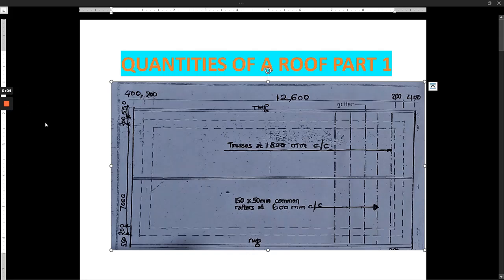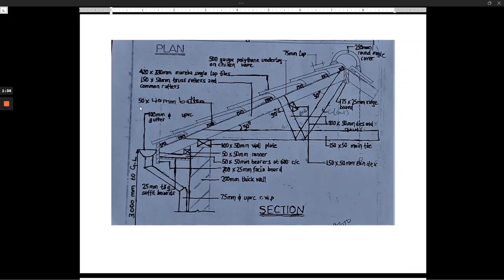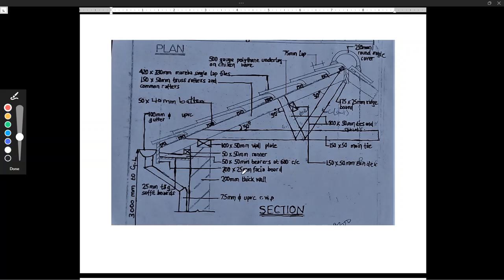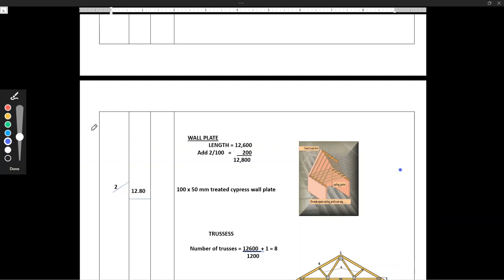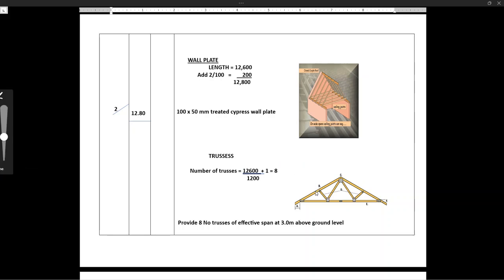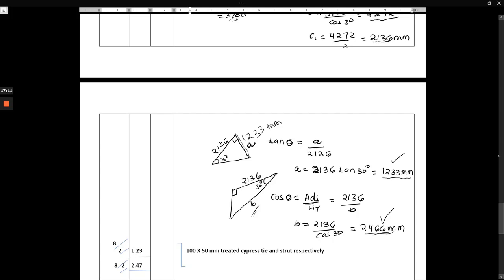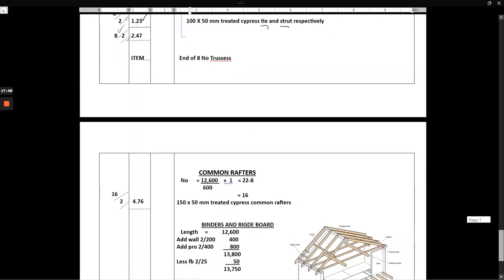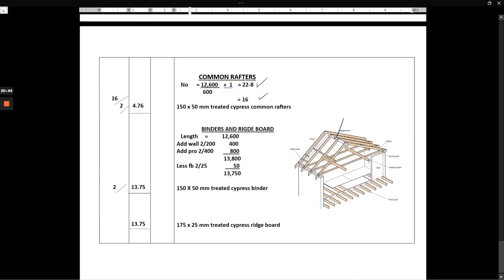How to Take Off Roof Quantities: Part 1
Part one video on taking off quantities of a pitched roof. On this Tutorial will cover the roof construction items i.e:
  Wall plate
  Rafters
  Tie beam
  Ties and struts
  Common rafters
  Binder
  Ridge Board
pitch roof
building construction